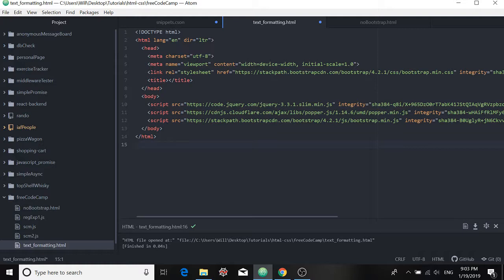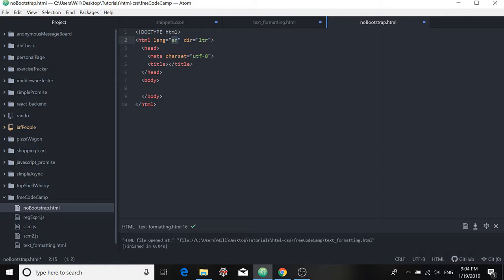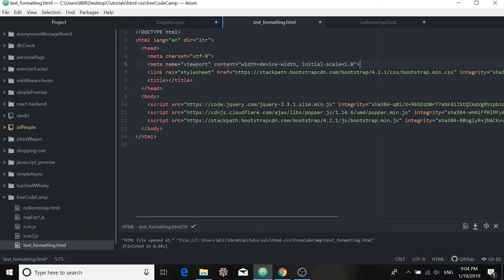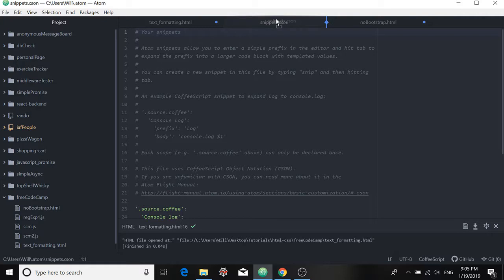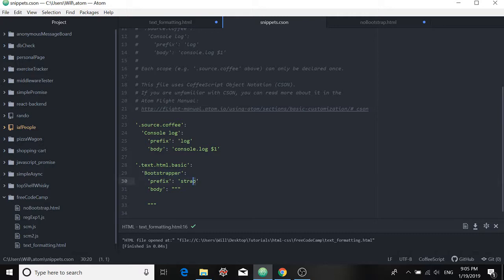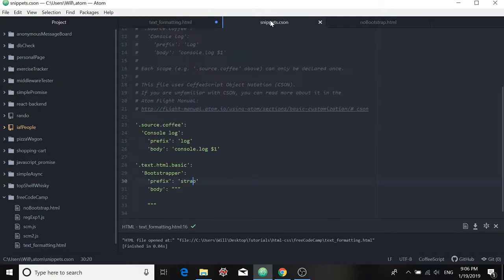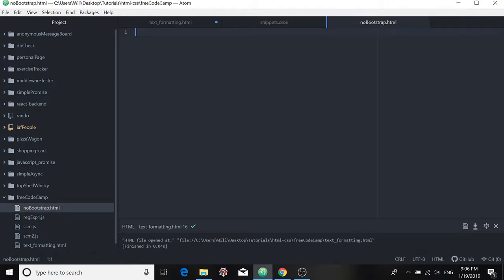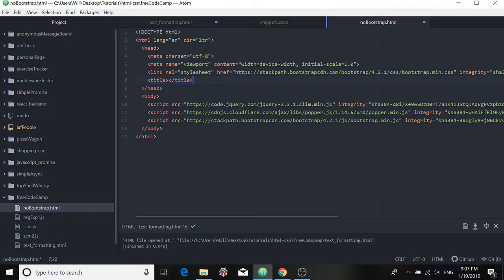Make Your Own HTML Snippets in atom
Making your own code snippets for Atom will make your life a little easier if Atom is your editor of choice for web development.